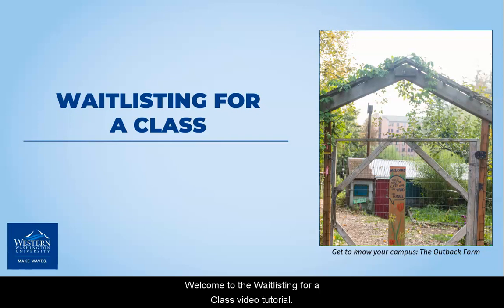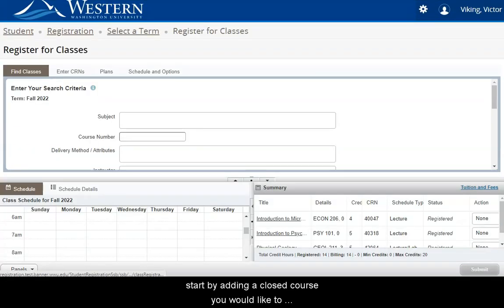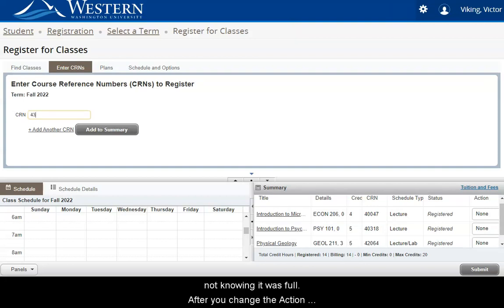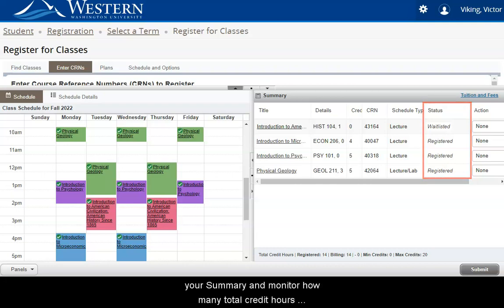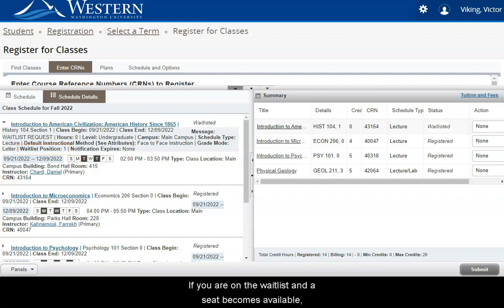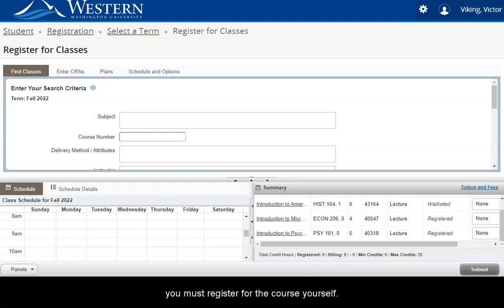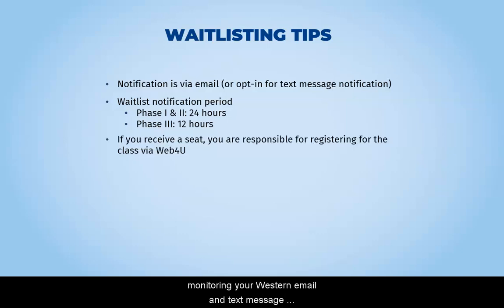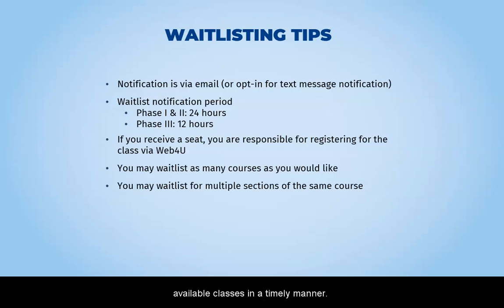Waitlisting for a Class Fall 2023